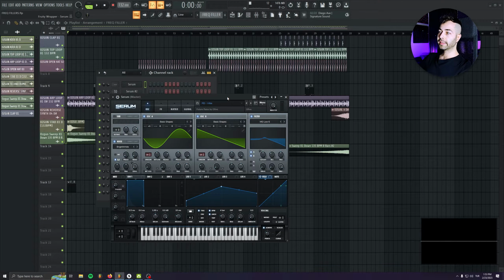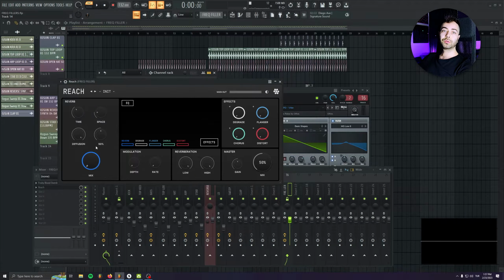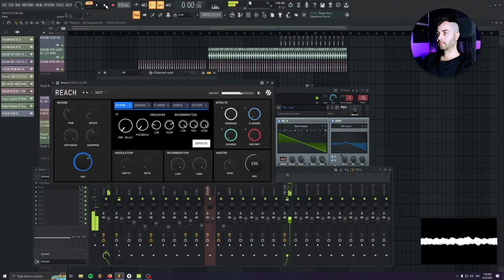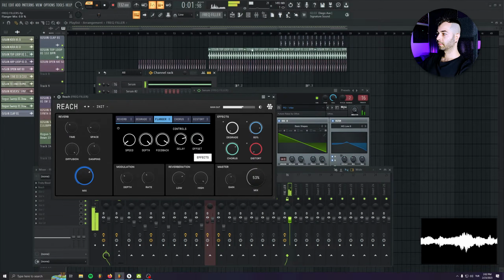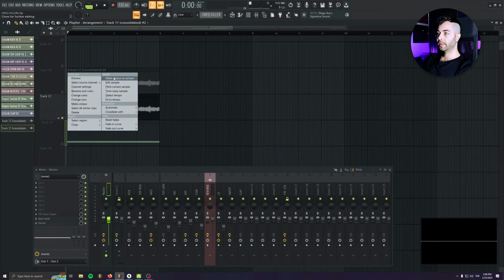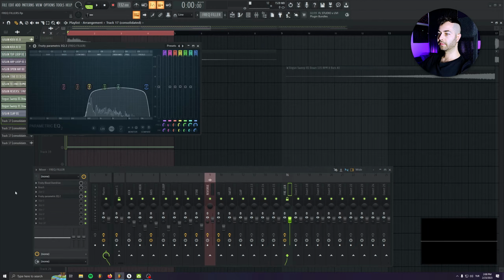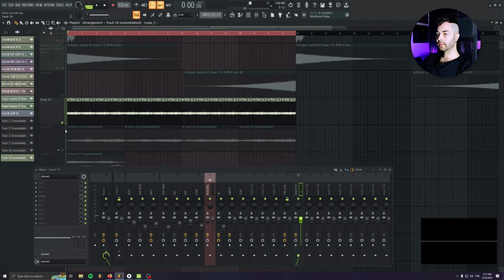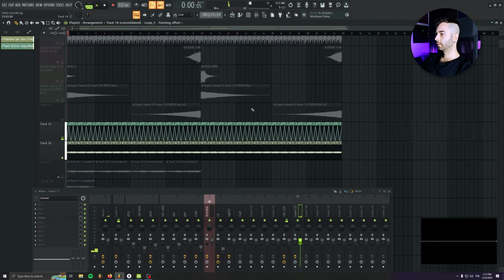How To Make FREQUENCY FILLERS For DROPS | FL Studio Tutorial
Hello Broducers! In this video I'm gonna show you how to make "Frequency Filler" sounds that you can hide to your drops and make it sound more full. We'll use Serum for making the sound but you can use any of the synths that you like for this technique.

00:00 Intro
00:50 Sample Pack Announcement
02:42 Preparing Main Sound
03:37 First Look To REACH REVERB PLUGIN
10:00 Layering Sounds
13:20 Testing The Freq Filler
14:13 Bluring
16:15 Paning Trick

🟪 *Courses:*
*Melodic Techno Start to Finish in FL*